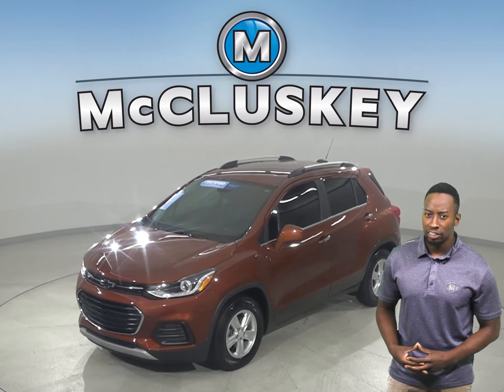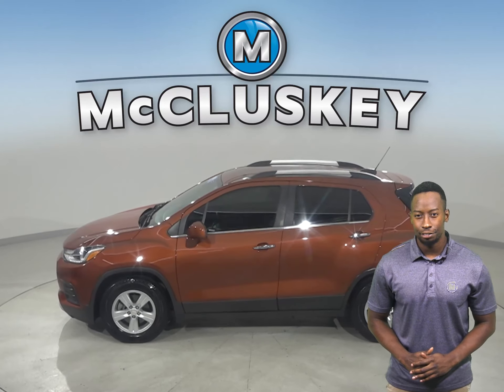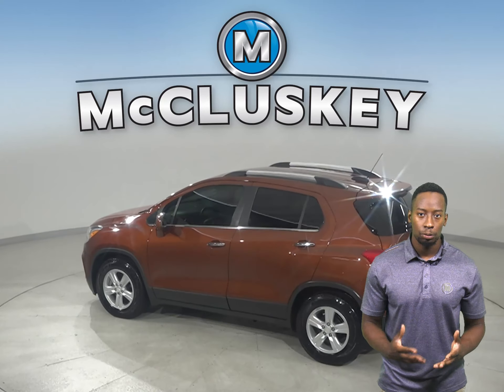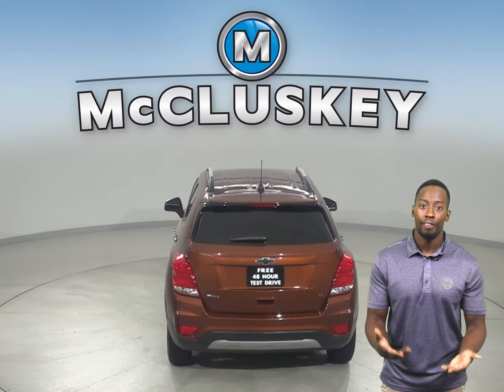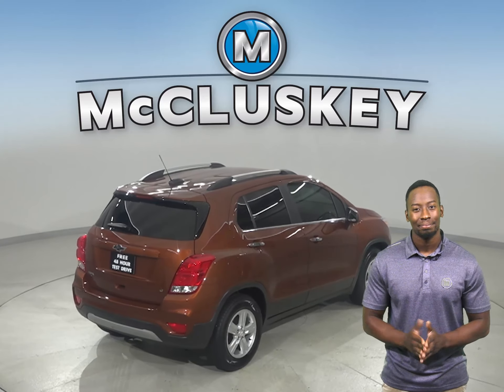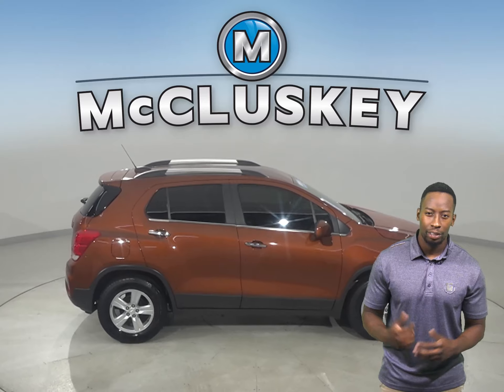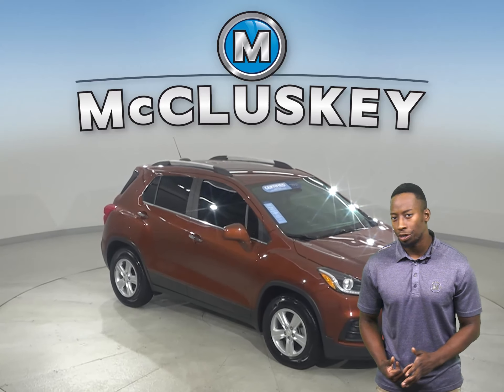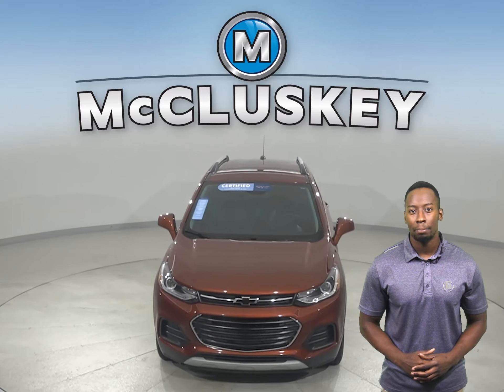A30113TA Certified Pre-Owned 2019 Chevrolet Trax LT FWD SUV For Sale, Review, Test Drive